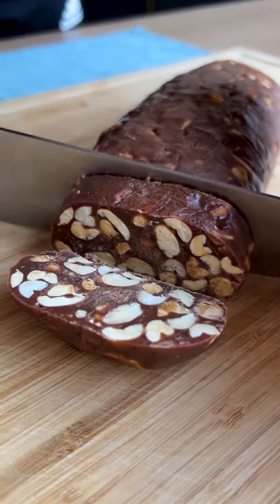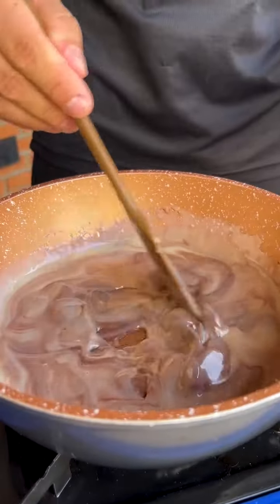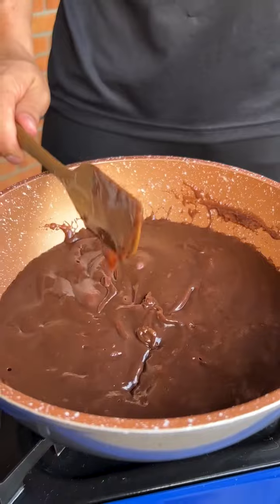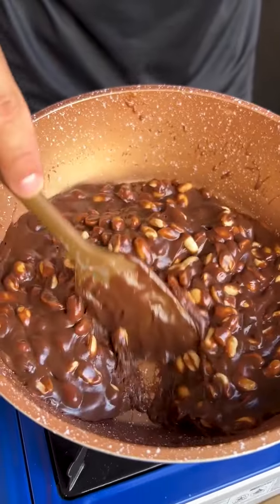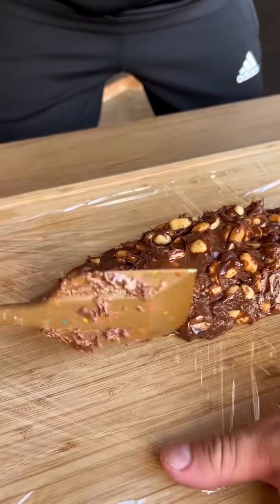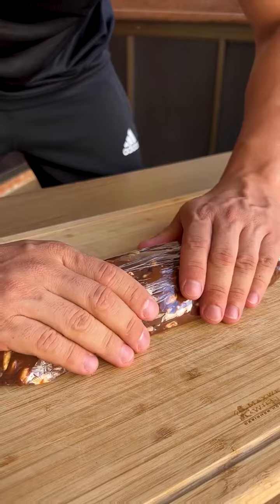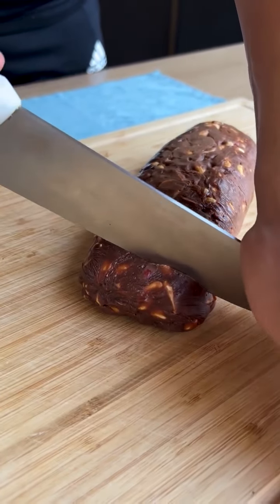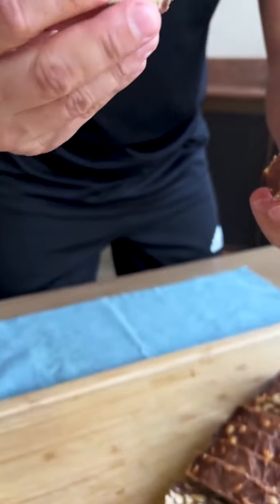Simply Irresistible The Incredible Dessert that is conquering fans all over the world!!